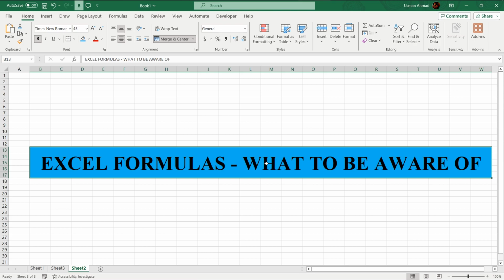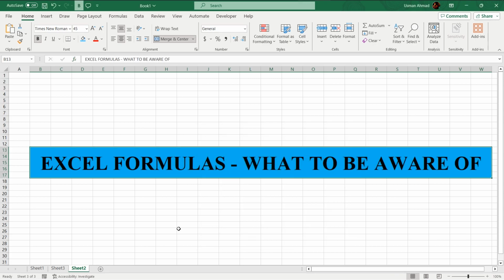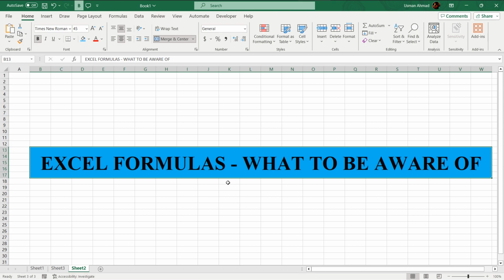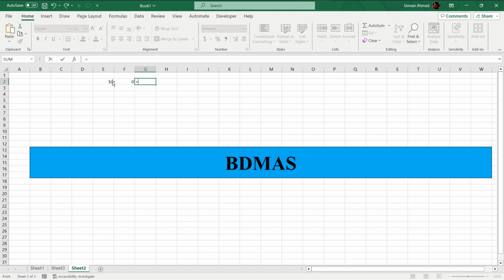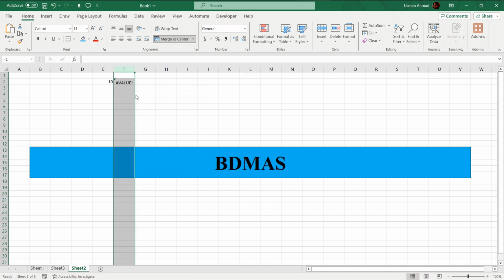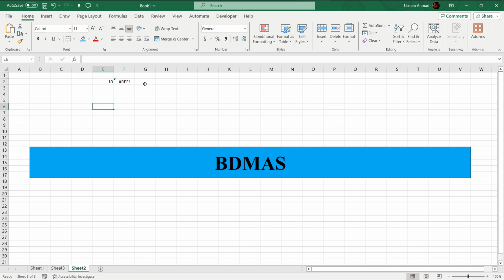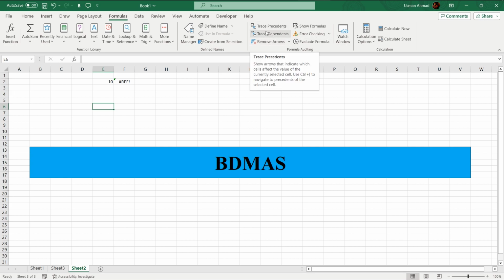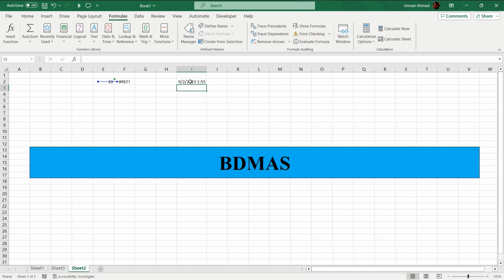Excel Formulas and What to be Aware of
Every Excel user has struggled with NAME?, VALUE! or other pesky errors. In this video uncover the most common formula mistakes and how to fix or avoid them. Learn handy troubleshooting tips, good formula writing practices and techniques for tracking down problematic cells. No more chasing down elusive bugs - get the right result the first time with these essential error-prevention strategies.